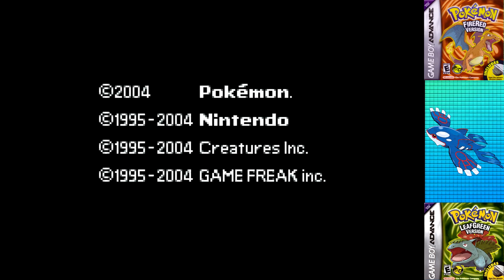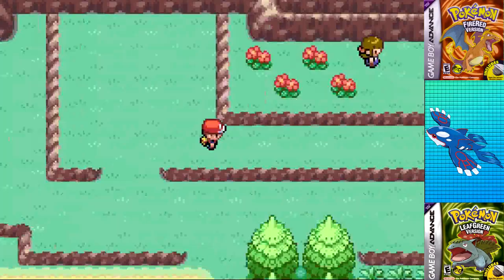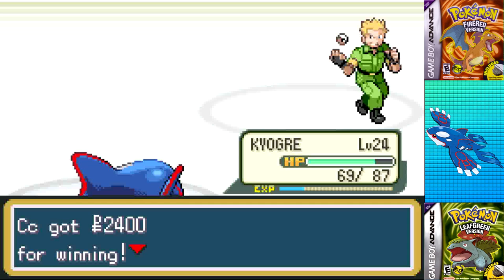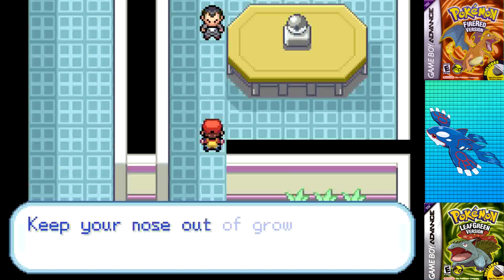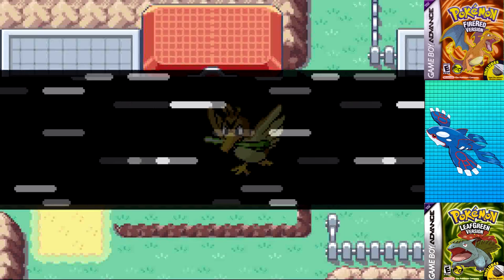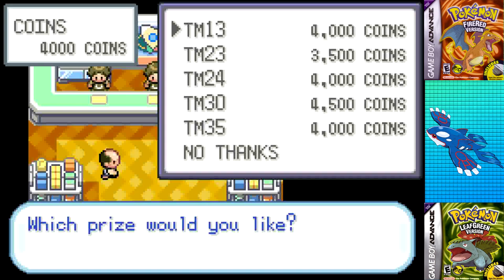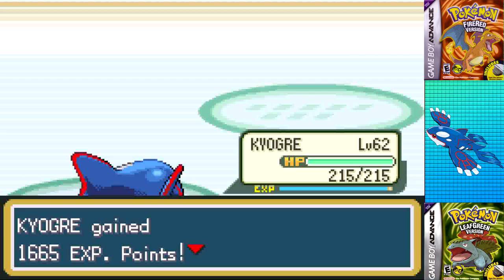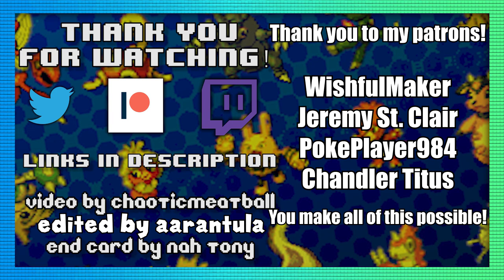How Fast Can You Beat Pokemon FireRed/LeafGreen With Only a Kyogre? (No Items Speedrun Challenge)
Time for the 5th legendary of 22 of the FRLG Legendary Speedrun Series! I figured this and the 386 challenge series will be nice as a reprieve to the POCs, so I hope you enjoy and look forward to other Gen 1-3 legendaries in the future!

If you really enjoyed the video, and want to help me produce more content like this, head over to my Patreon page here to get access to a bunch of different stuff